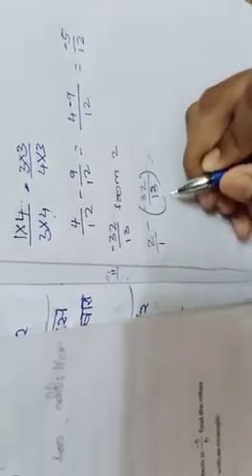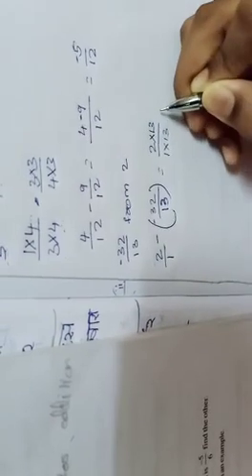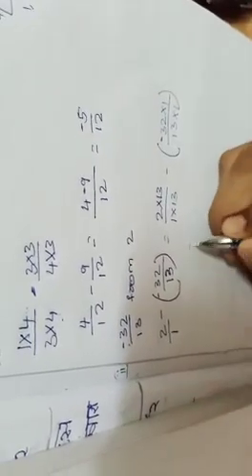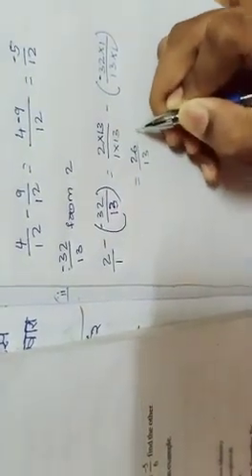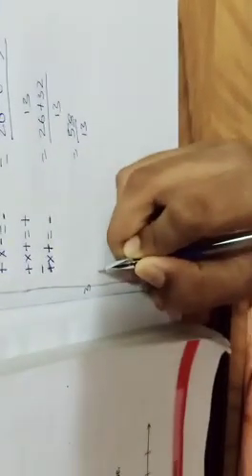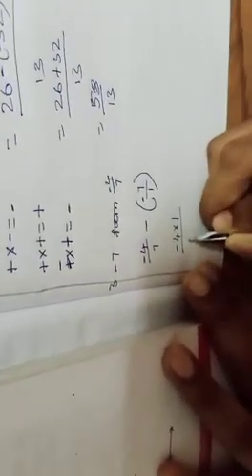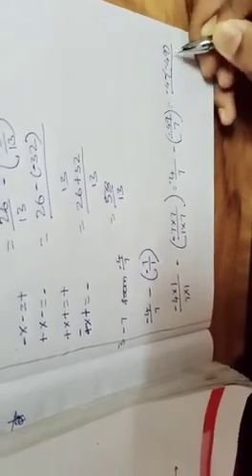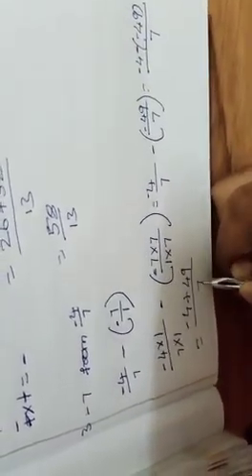rational numbers subtraction process